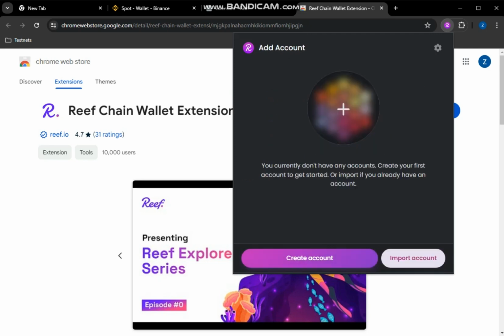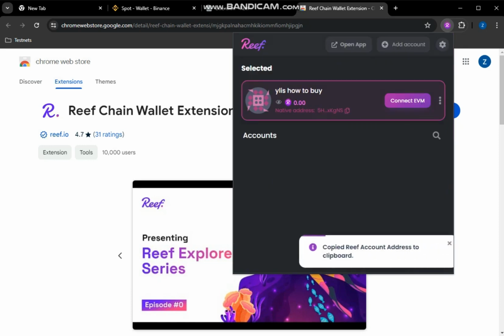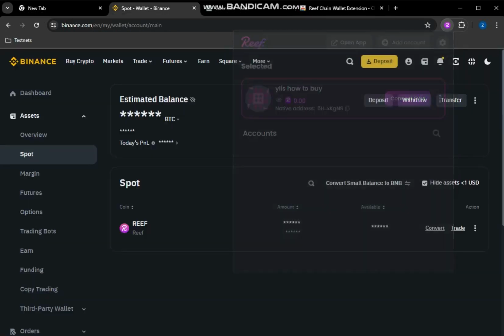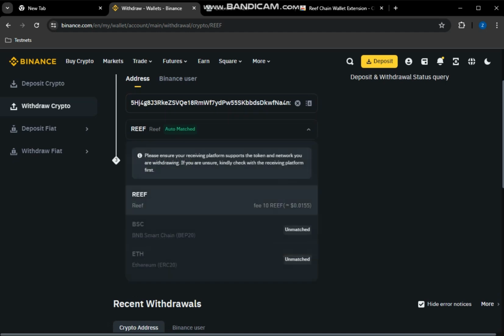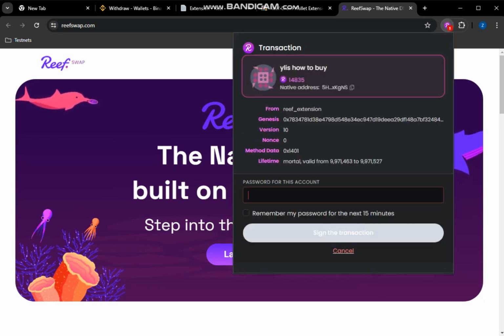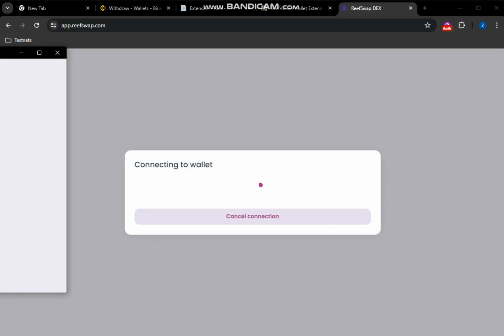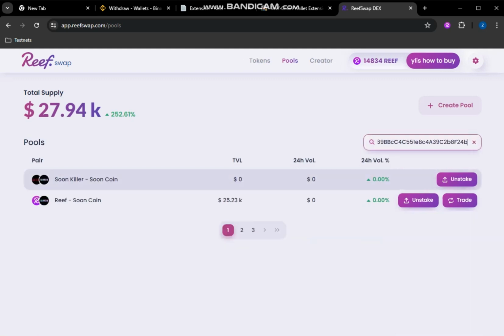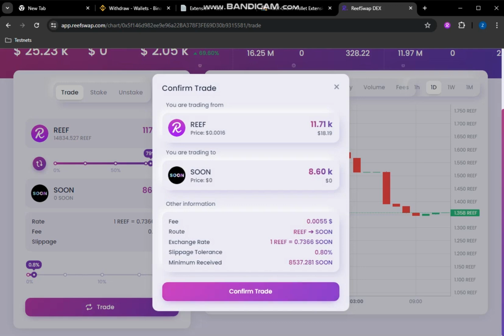How to Buy Soon Coin on Reef Chain - Step-by-Step Guide!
Join the Soon Coin revolution on Reef Chain!

The first Meme coin on Reef Chain!